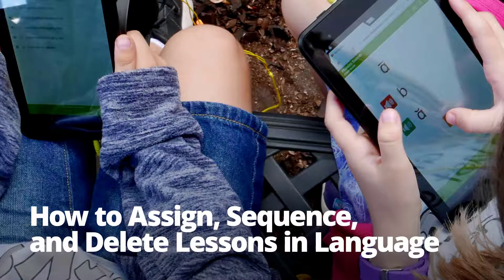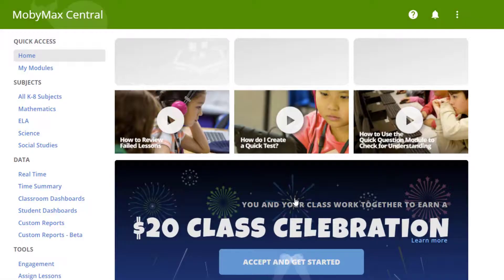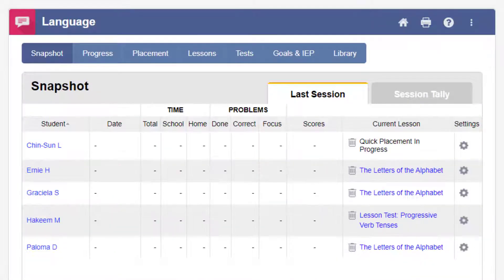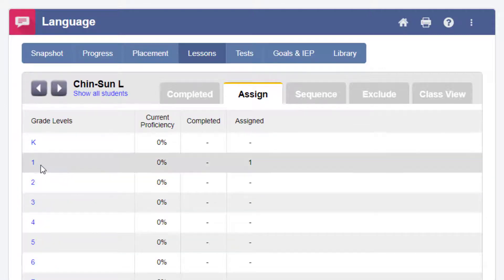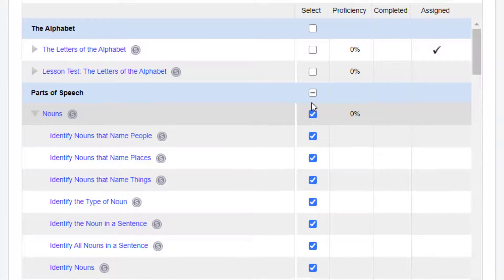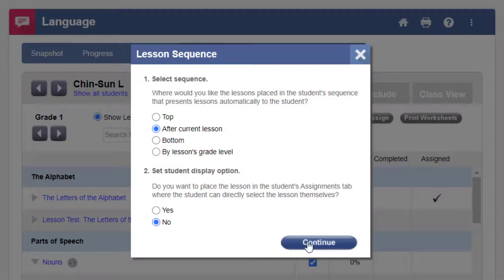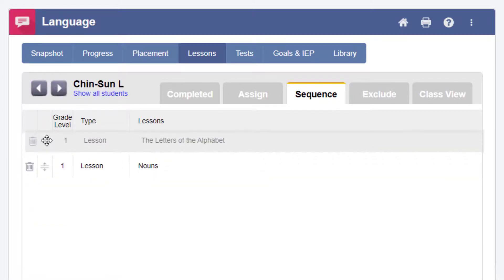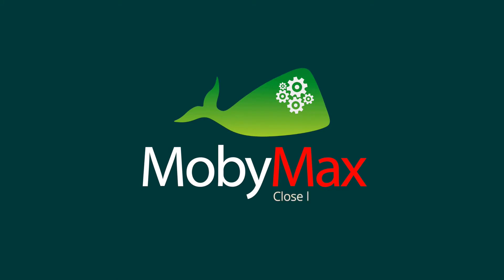How to Assign, Sequence, and Delete Lessons in Language (Classic Version)